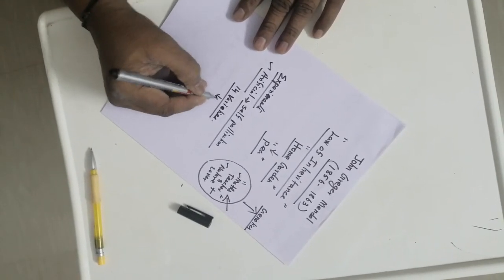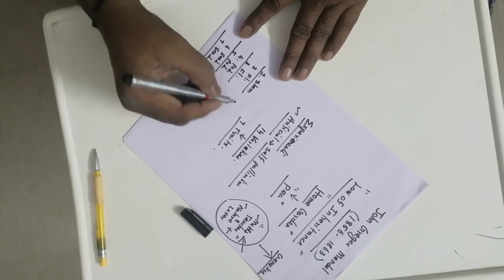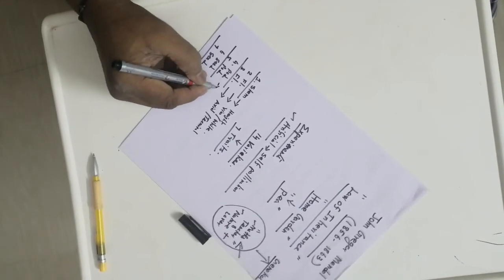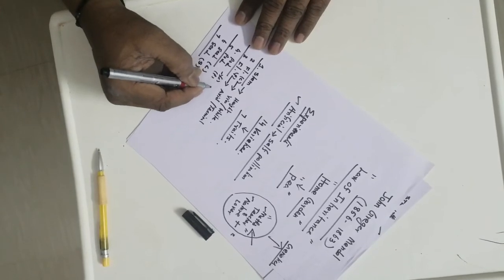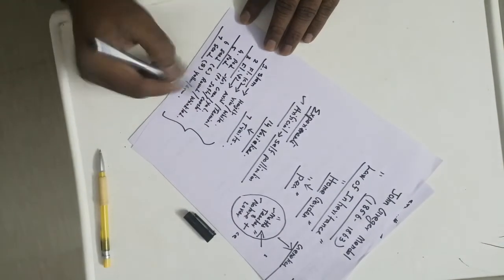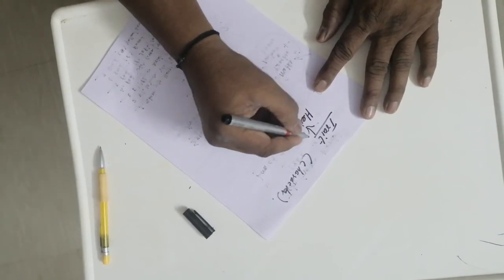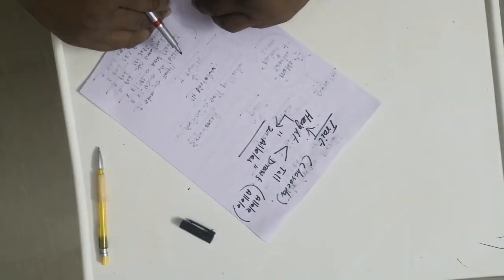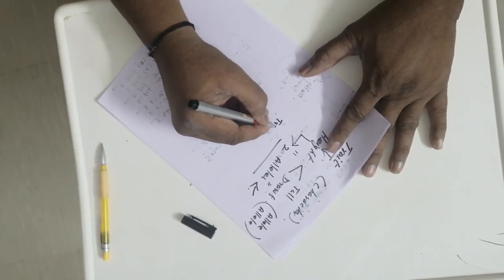12th VIDEO 4 LAW OF INHERITANCE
UNIT VIIGENETICS AND EVOLUTION
chapter 5 Mendels law of Inheritance